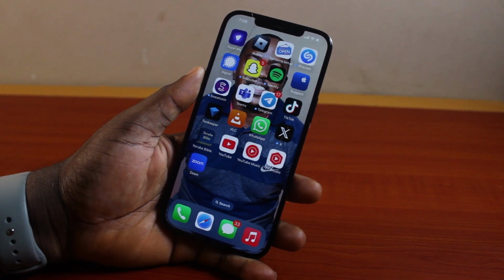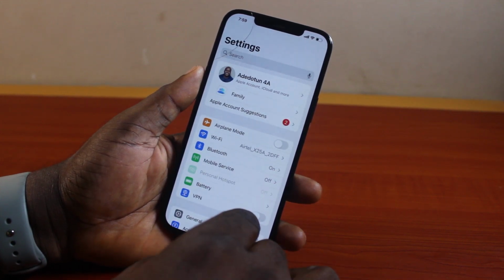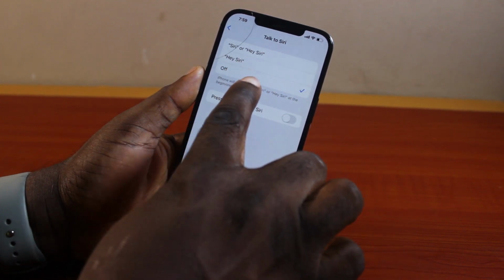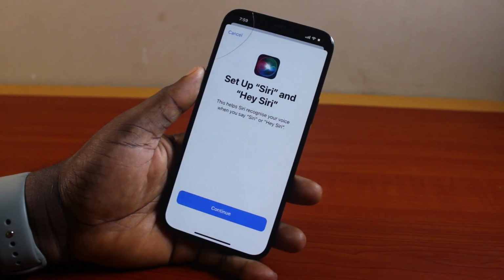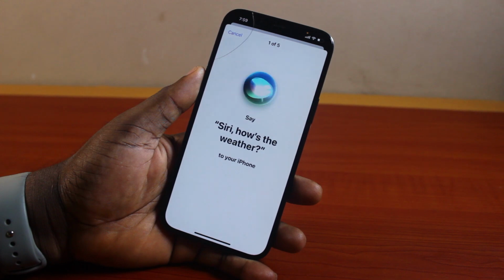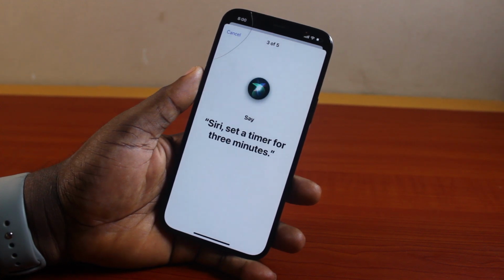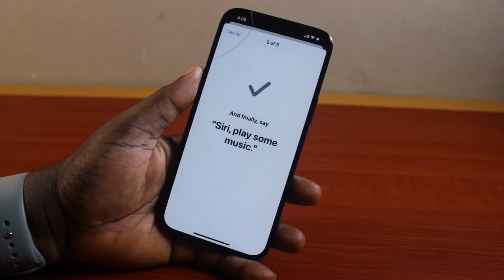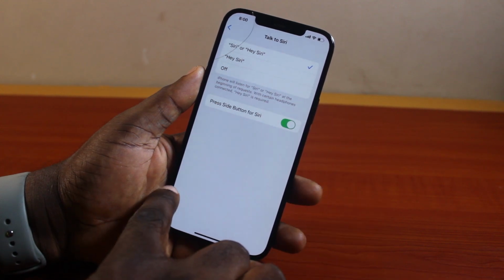How to Enable Hey Siri on iPhone